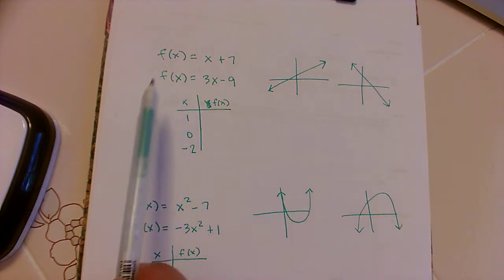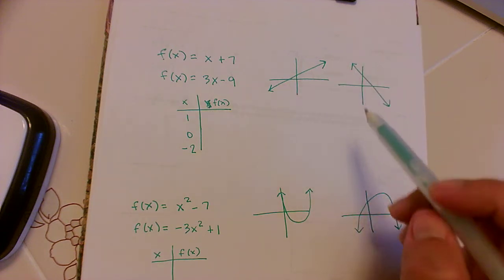Graphing Linear and Quadratic Functions